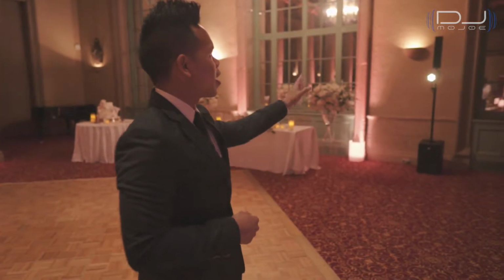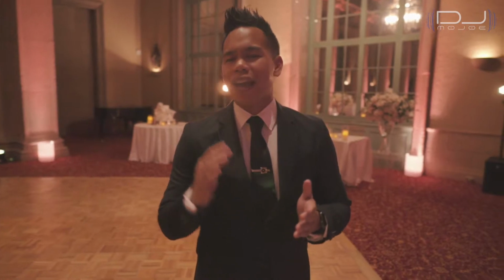Event Log #88 - Christine & Peter | Millennium Biltmore Wedding | DJ Setup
This video shows some highlights and the beautiful wedding setup at the Millennium Biltmore Emerald Room for Christine & Peter!

Ape Labs Maxi Uplights

On June 30, 2018, I had the pleasure to DJ and host for Christine and Peter's wedding. I worked with Modern LA Weddings to bring their wedding into a reality. I took care of their cocktail hour and reception.

For the cocktail hour, I just used 1 QSC K8.2 speaker at the Bernard Room and played a mixture of upbeat music.

For the reception, I used my 2 RCF EVOX 8 speakers, Ape Labs Maxi Uplights, and LED mini moving heads.

It was a fun and intimate wedding with their friends and family. The whole wedding reception was so elegant and when it was time to get down and party, they definitely lived it up! I played some Top 40, 00s, and booty shaking music to get them up on their feet. Christine and Peter had an amazing time and all of their friends were so great!

Thank you for having me as your DJ!

Follow DJ MOJOE on Instagram to view more of his work!

Level up your Instagram Stories to attract your ideal clients!

Game-Changer Way to Display Reviews On Your Website!